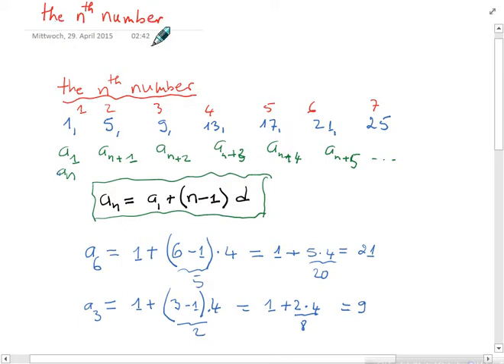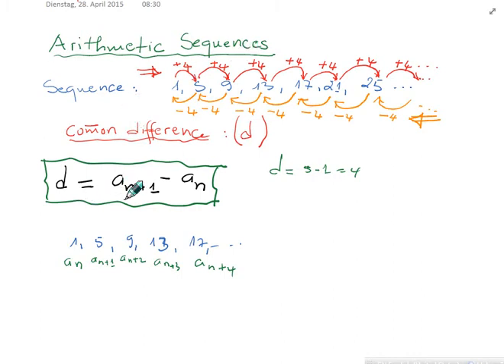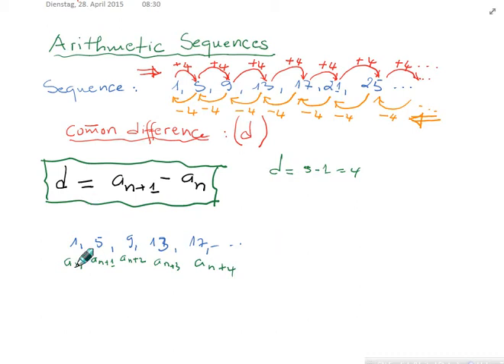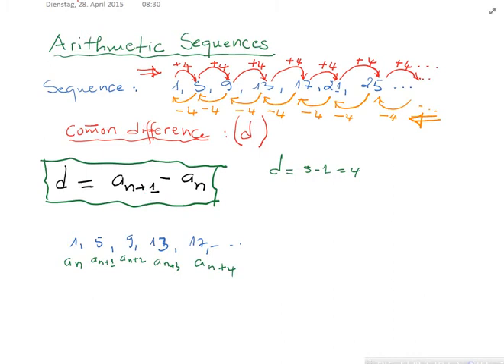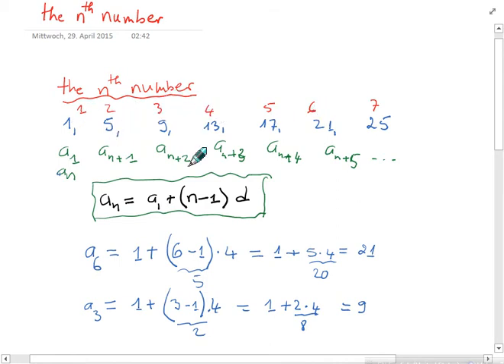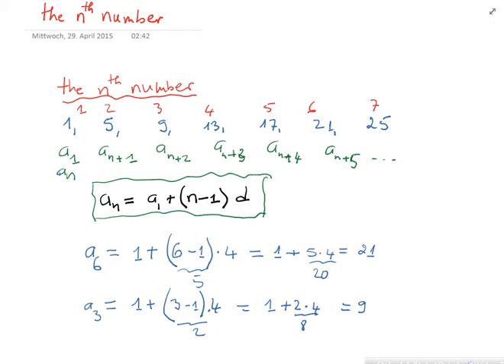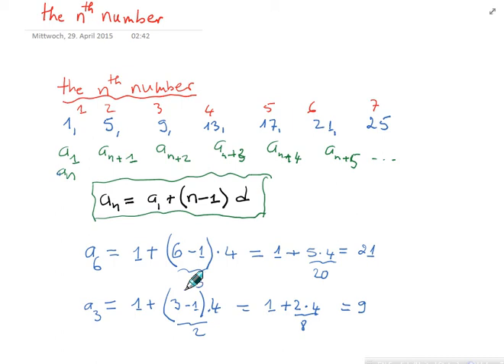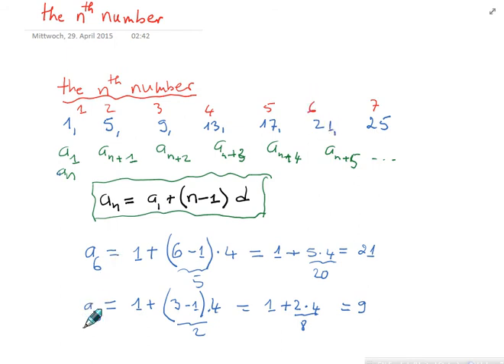Finding the nth number of an Arithmetic Sequence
This video shows how to find the nth number of an Arithmetic Sequence